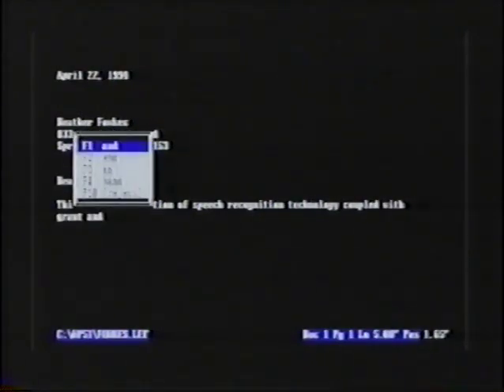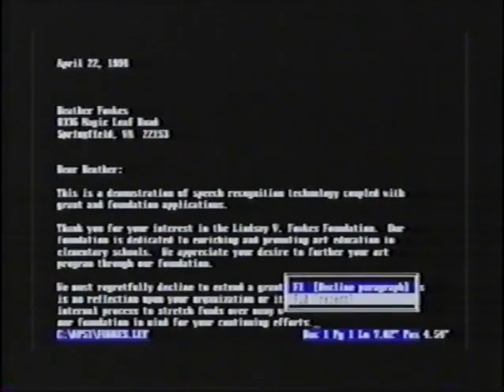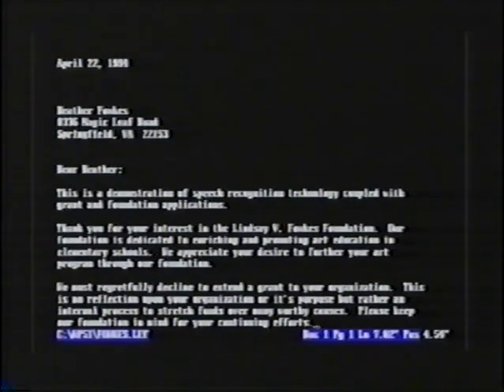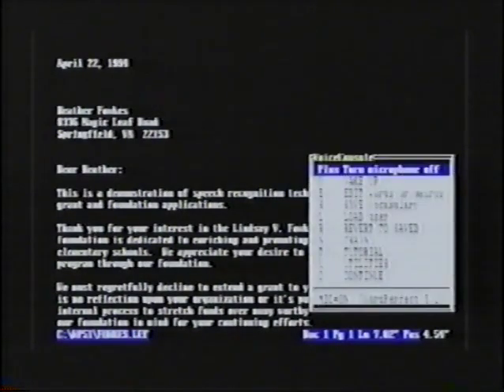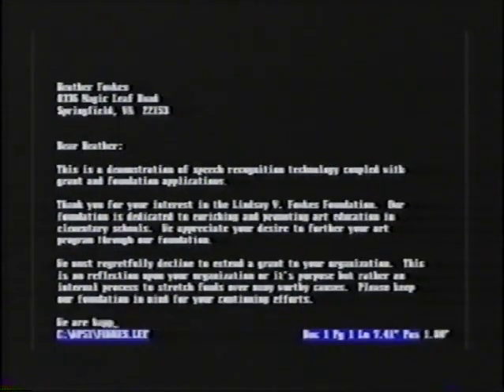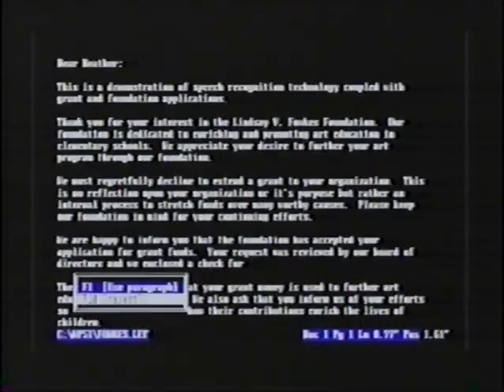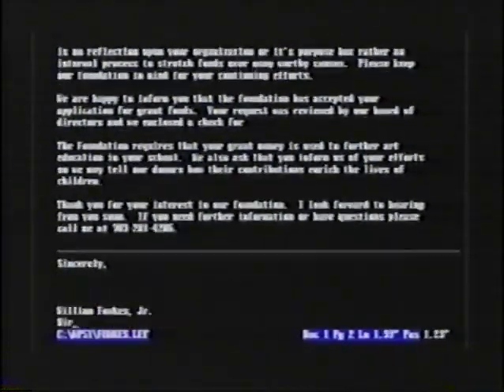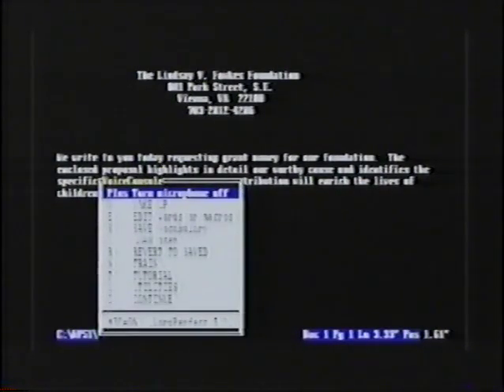Session 15 - Grants, Foundations and Gifts. Where do you get money?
It's 1993 and Dr. Reynolds Ferrante develops a TV program to help educators with using computers.  It was broadcast on Jones Cable (1994).
Mind Extension University
Master Of Arts
EDUC230
Managing Computer Applications
Featuring:
- Matt Grossman, Council of Jewish Federations
- Jerry Varner, Catalog of Federal Domestic Assistance (CFDA)
- Bill Fawkes, Integrations Technologies Group Inc(?), demo of Dragon Dictate
- Cathrine Hays, AOL, GW Student, Case Study
- Bob Wood, Renaissance of Discovery, Student
- Amy Bishop, Student
- Barry Prokop, Fairfax County Schools

History: Dr. Ferrante was given a stack of DVD's years ago and they sat on a shelf.  We dusted them off and it was discovered they were from his show.  Maybe given to him by a student?  The content was burned as a DVD but converted by using Handbrake to combine the VOB's then uploaded to Youtube.  There is classical music used many of the productions that is flagged as copyrighted.
According to Wikipedia Mind Extension University went through some changes in ownership and it is unclear what their rights are as to this program at this time.